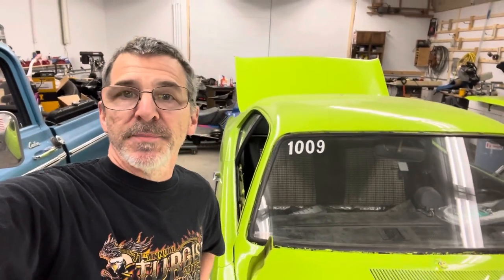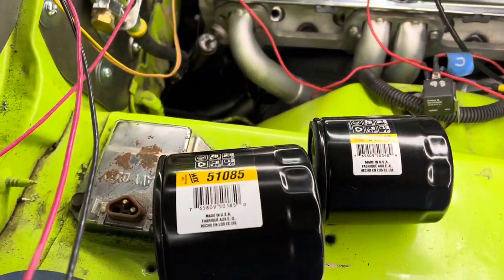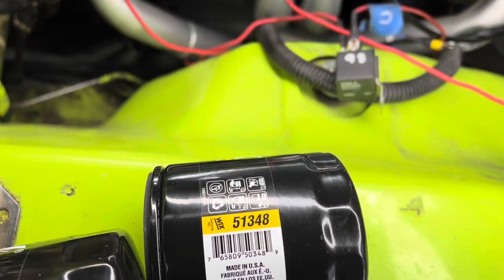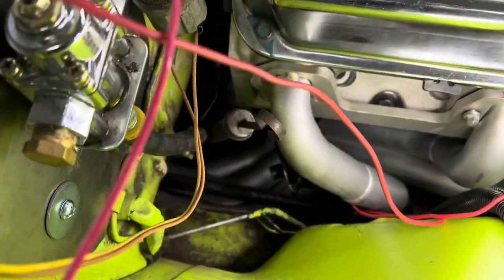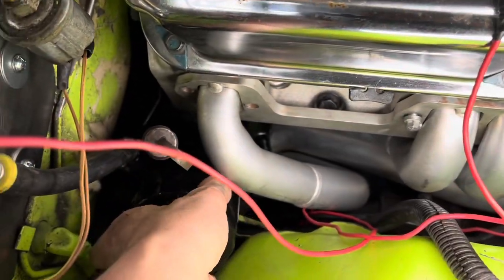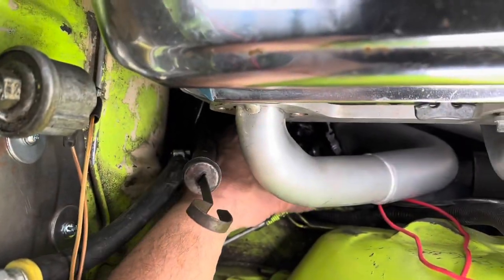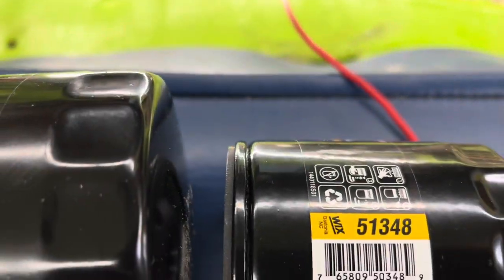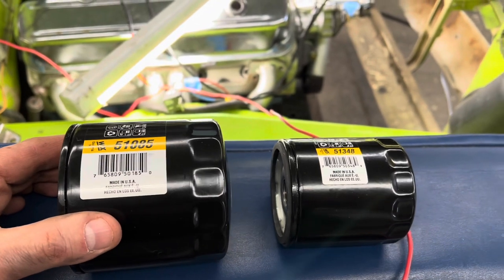Choosing an Oil Filter For a Small Block A Body Mopar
Selecting an oil filter for a 1973 Plymouth duster with TTI headers and a small block. The wix oil filter we were using was to big to change without unbolting the header. With the new smaller wix filter we can change it with ease!
What filter works with small block mopar and tti headers.